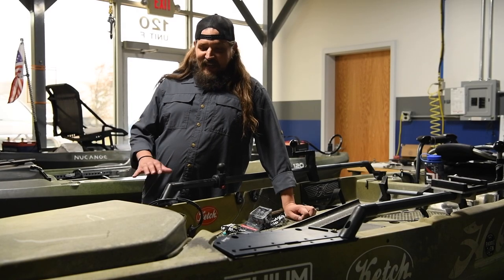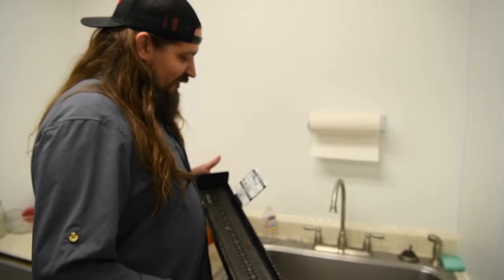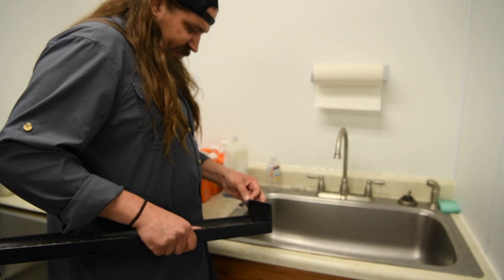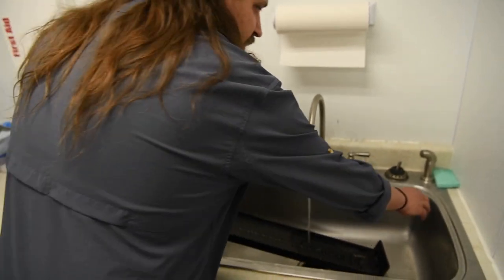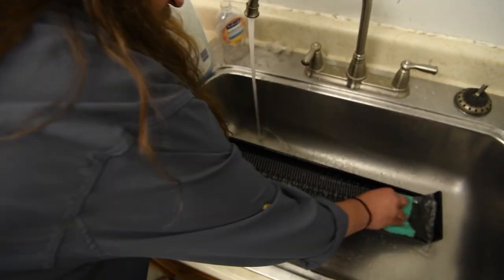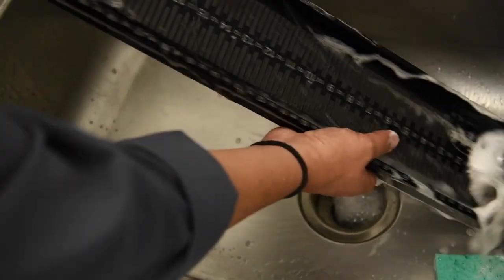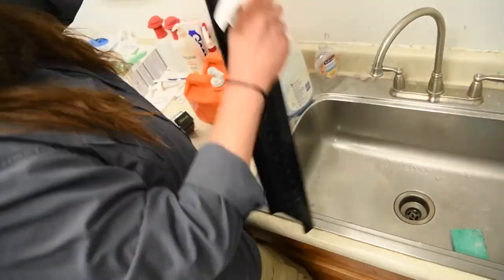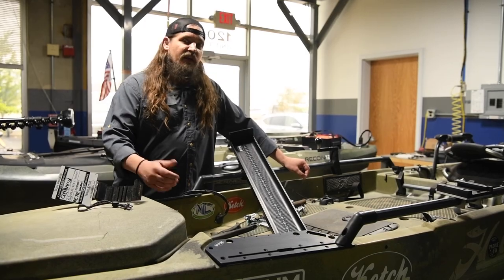Neglecting this one small thing could cost you in kayak fishing tournaments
It's important to keep your Ketch Board clean since kayak fishing tournaments are so dependent upon the quality of the photos you take of your fish for submission.

Because we don't keep our fish and everything is done by Catch-Photo-Release in kayak fishing the photography side of things is just as important as catching the fish.

No matter what you catch if you don't get a quality photograph to submit your fish just don't count. One of the simple things that people neglect is keeping their Ketch Board clean, and that could cost you a fish especially if you pair it with a sub-par photo.

It's super easy to take care of and Duke shows you how to clean your Ketch Board in this video without damaging the finish. No need for harsh chemicals or abrasives, just Dawn dish soap and a sponge.

🔹🔹🔹  Ketch Products Inc  🔹🔹🔹
A premium outdoor products manufacturer that specializes in fishing products and accessories.
Uncompromisingly American Made.
We strive to bring the discerning sportsman offerings that exceed their needs.

📏📏📏 Get our famous Ketch fish measuring board  📏📏📏
Fish measuring device that has the following features and more...

• Various Sizes for Bass and even Musky and Catfish and more
• CNC milled billet 6061 Aluminum construction.
• Original Ketch Board with Cradle (discontinued, available until they sell out).
• Ketch Karbonate – Light weight and strong, polycarbonate construction for our lightest and most budget friendly option.
• New Ketch X, extruded aluminum with cradle built in, the most accurate fish measurement device on the planet.